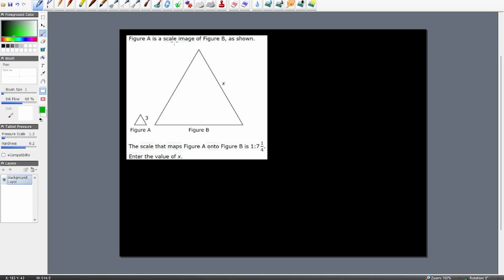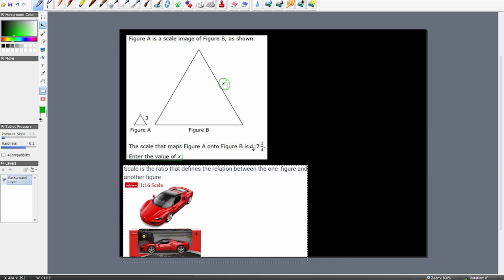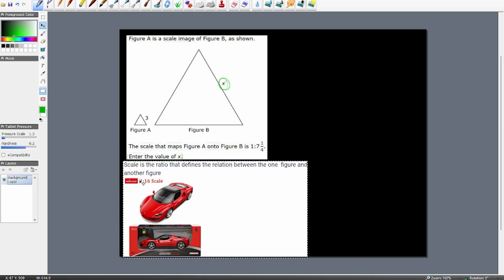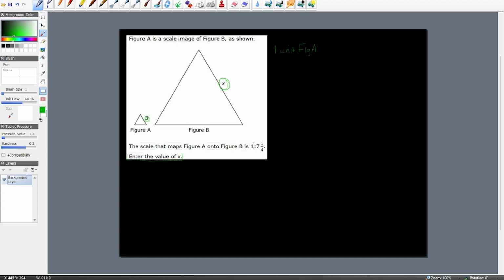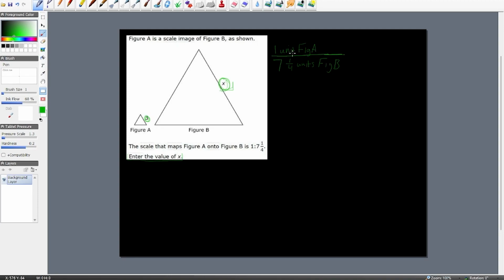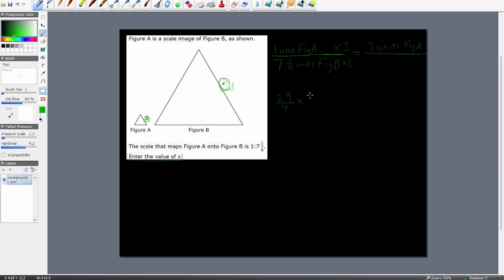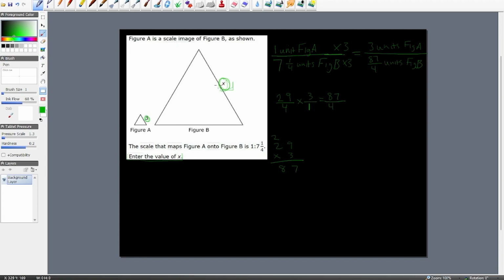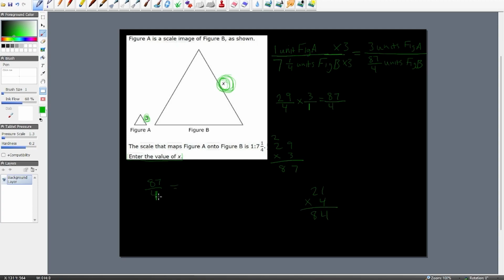#15 SBAC practice test